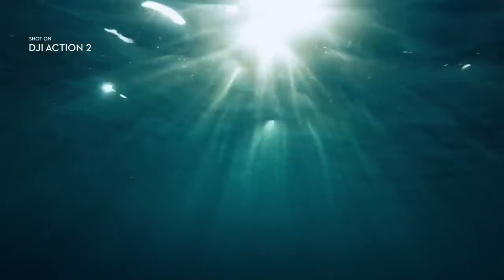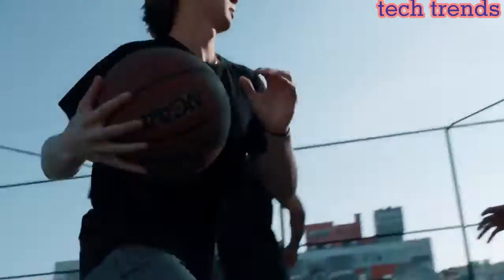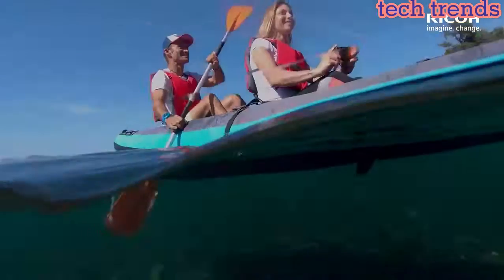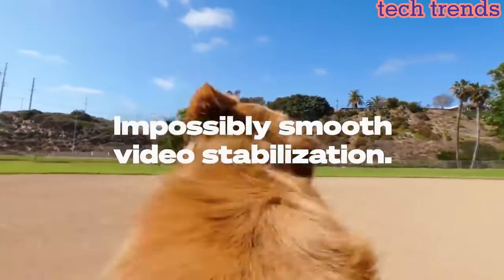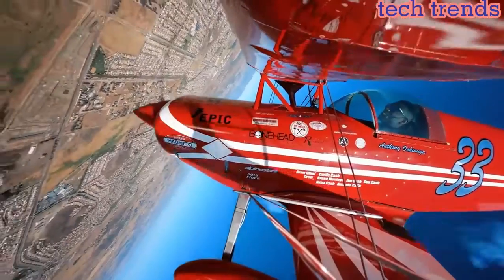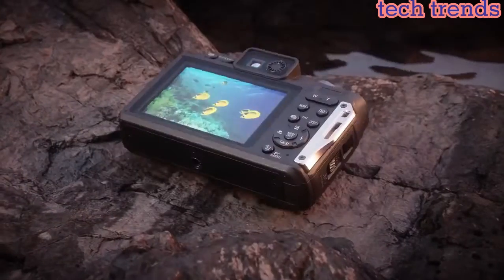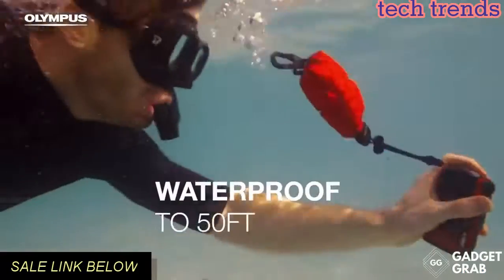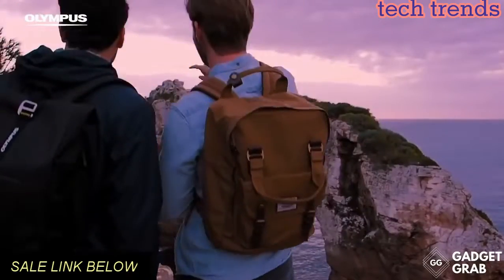5 Best Underwater Cameras You Can Buy In 2023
5 Best Underwater Cameras You Can Buy In 2023

1.OLYMPUS Tough TG-6 Waterproof Camera
►Amazon US

2.Panasonic Lumix FT7
►Amazon US

3.GoPro HERO10 Black
►Amazon US

4.Ricoh WG-70 Waterproof Digital Camera
►Amazon US

5.DJI Osmo Action 2
►Amazon US